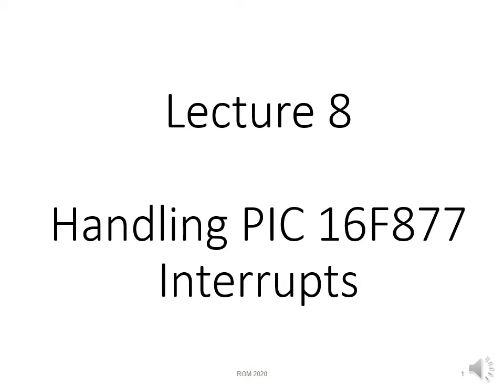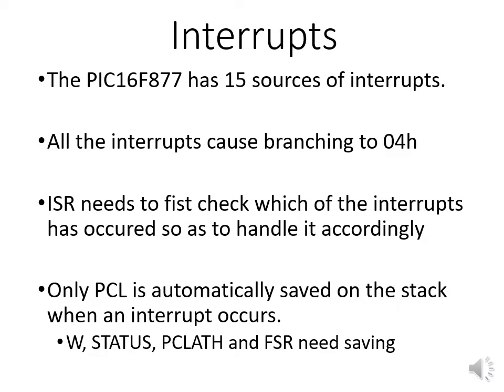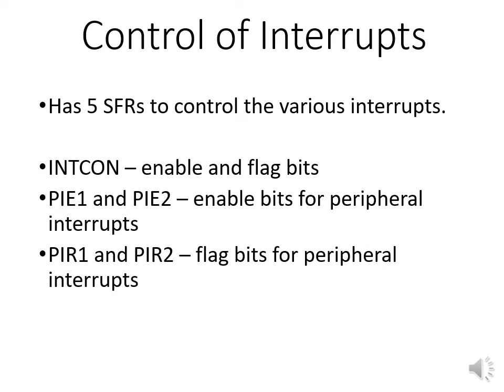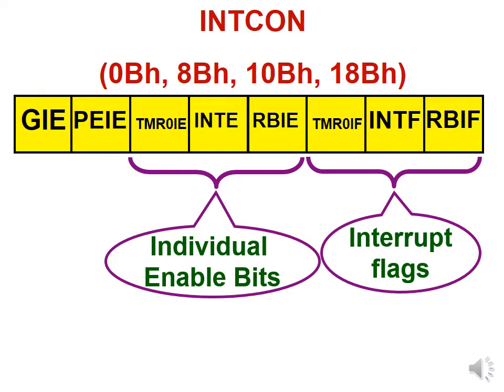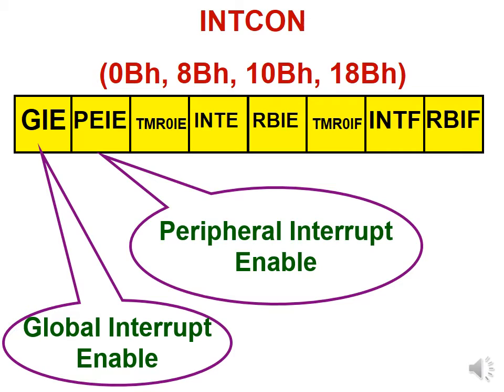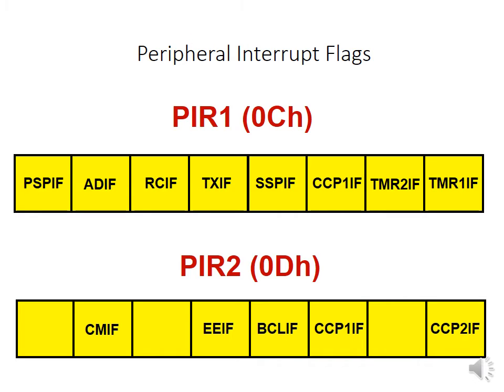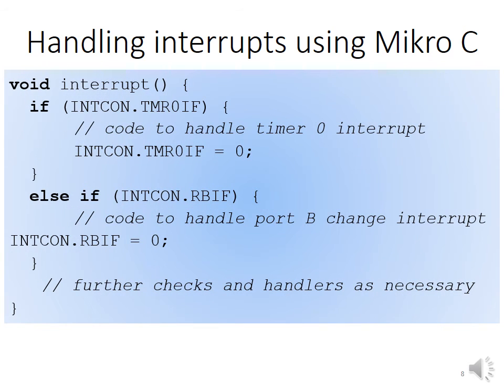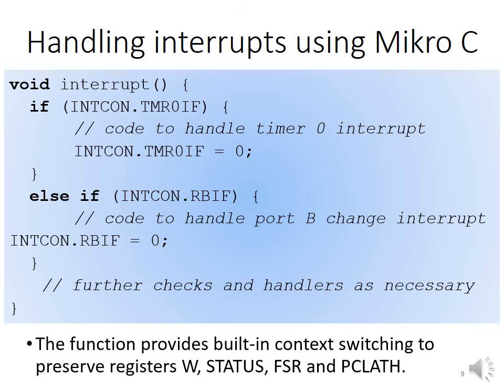Lecture 8 Interrupts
This lecture discusses handling of interrupts on the PIC16F877. The lecture is part of a lecture video series for the a course in Embedded Computer Systems (case study based on the PIC16F877).